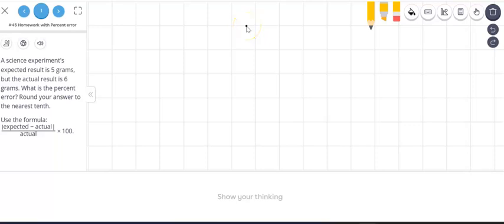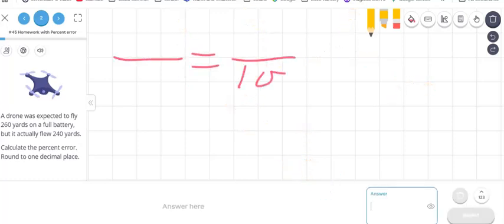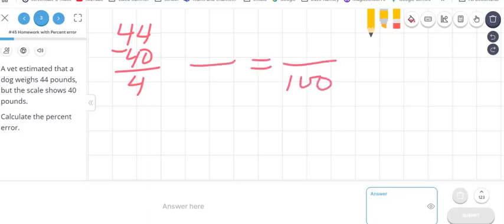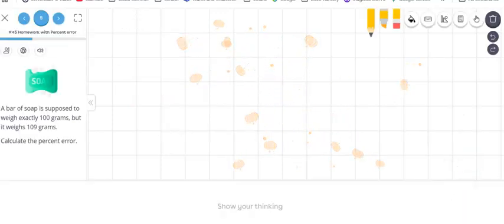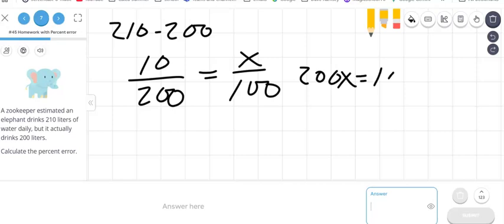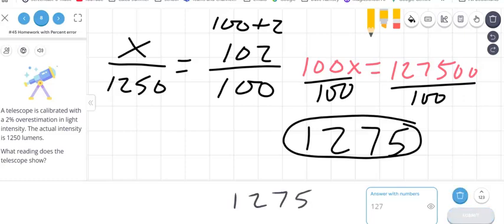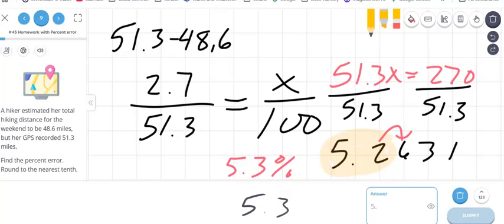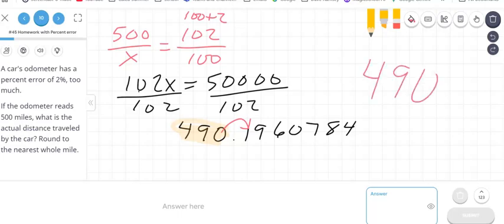#45 Homework with Percent Error